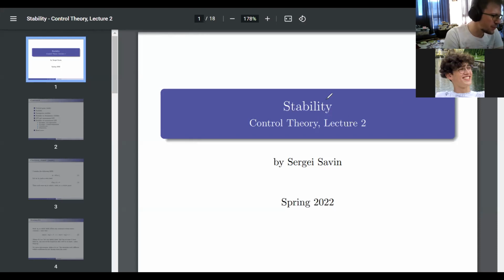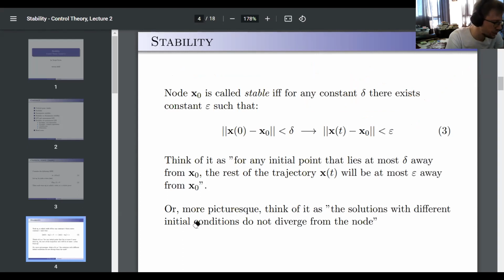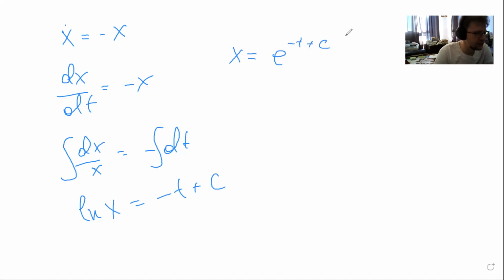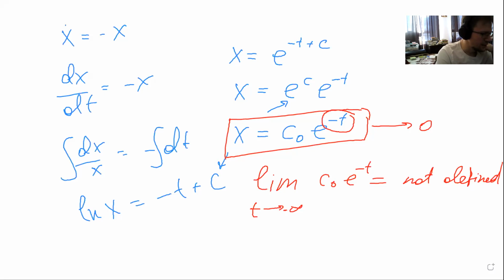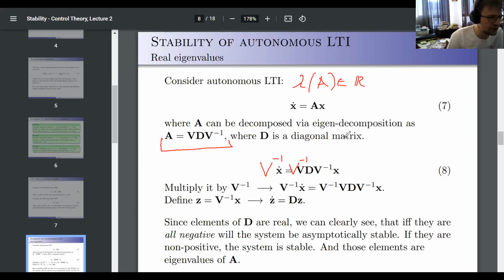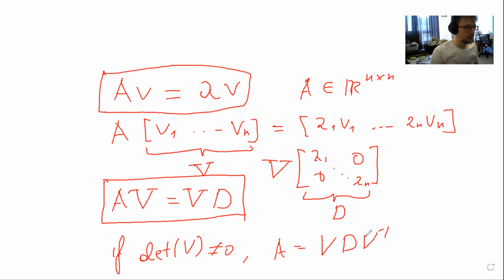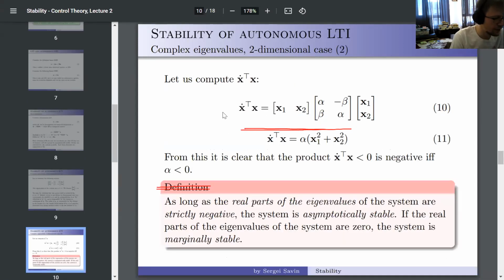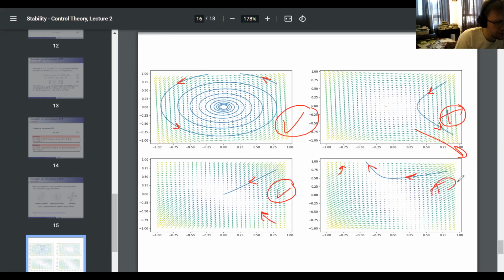Control Theory 2022, Lecture 2; Stability, Eigenvalue analysis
Stability
Eigenvalue criteria for stability of autonomous LTI systems